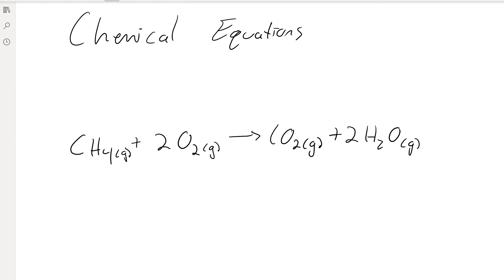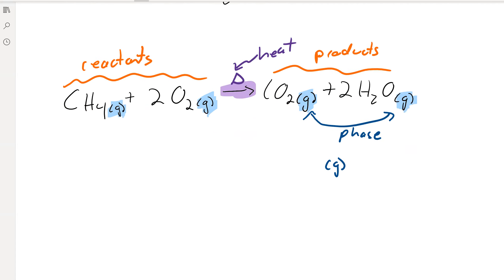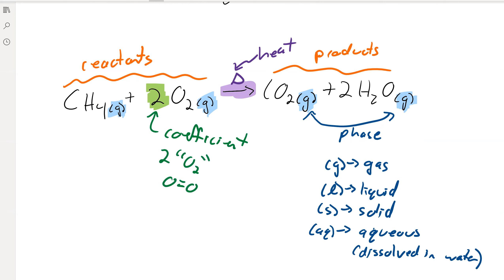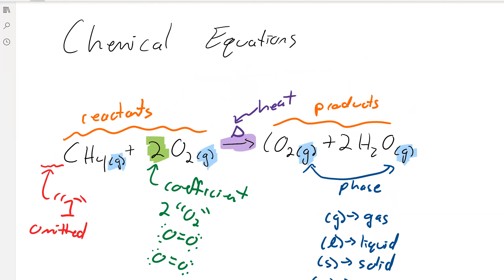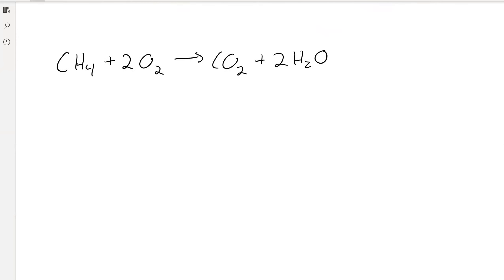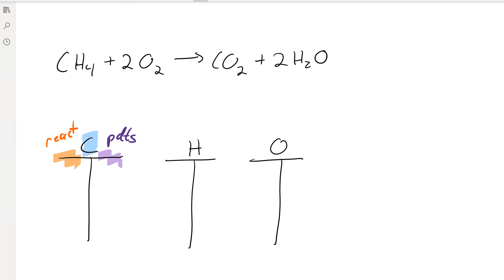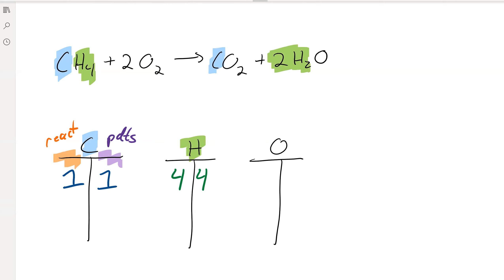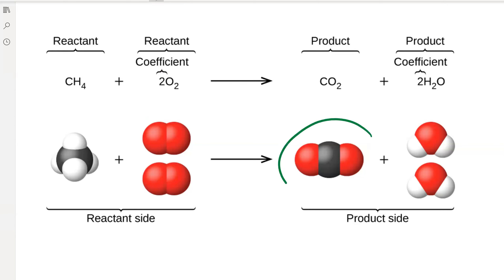CHEM100 9 4 Parts of a chemical equation